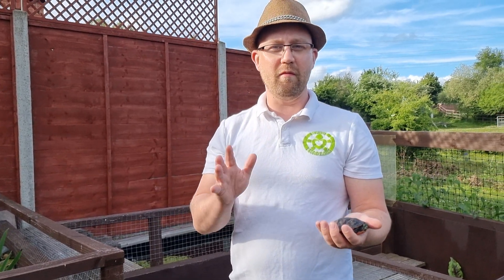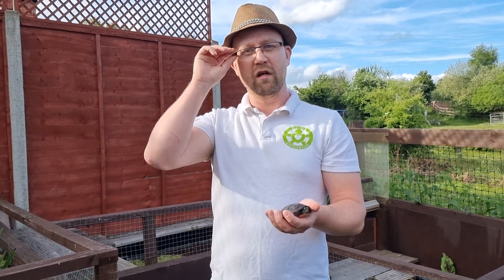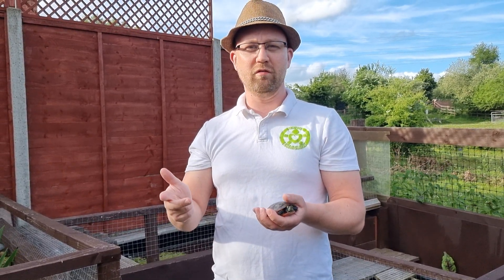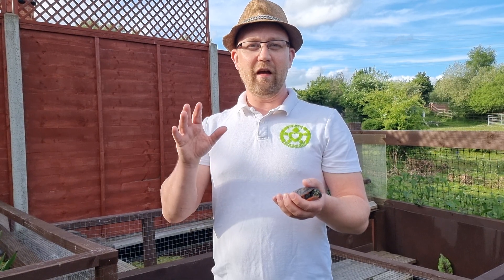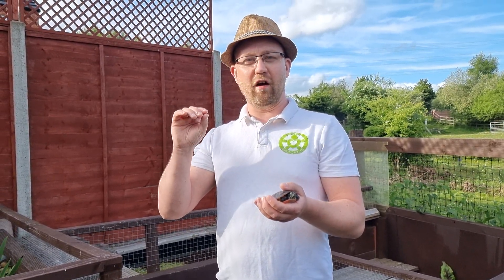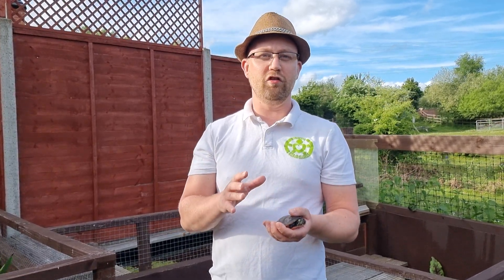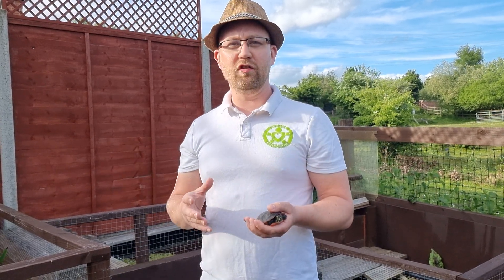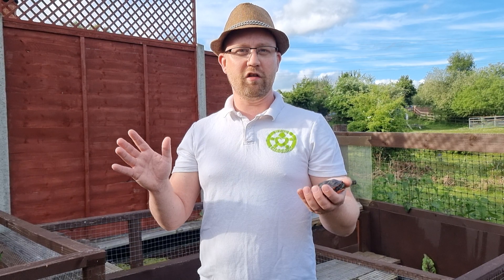Cooter Turtles!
A short video discussing different types of cooter turtles from North America of the genus pseudemys.